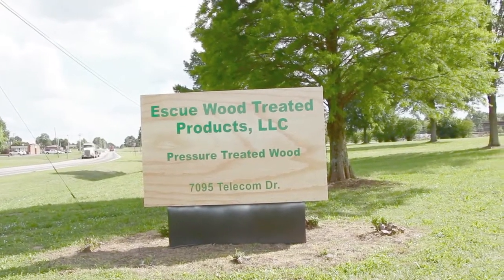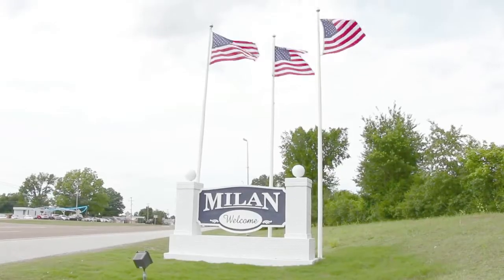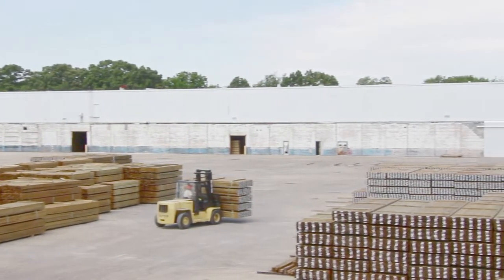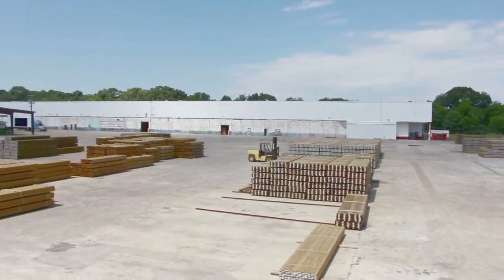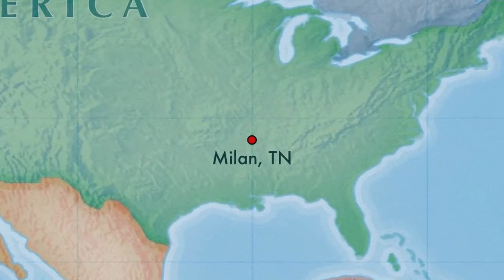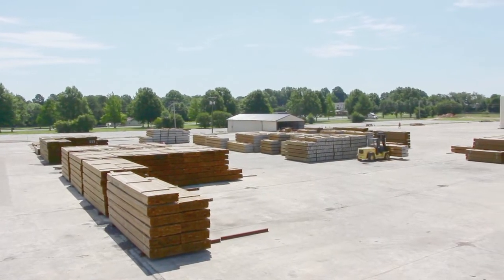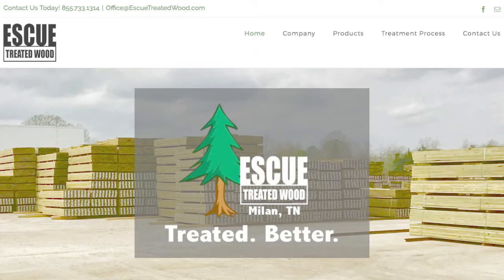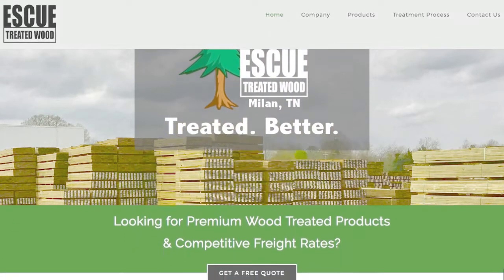Escue Wood Treated Products Promo 1